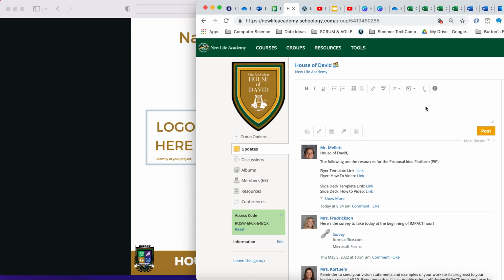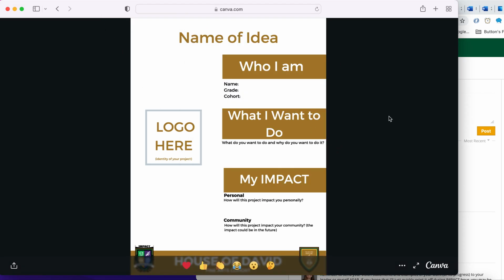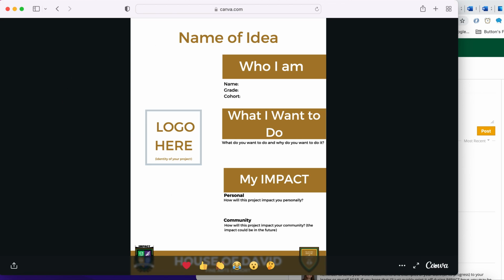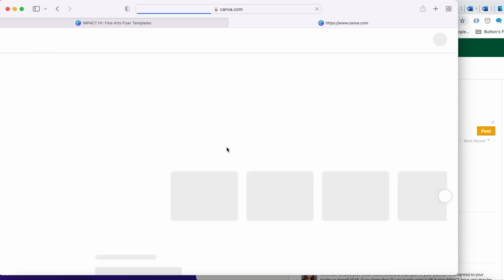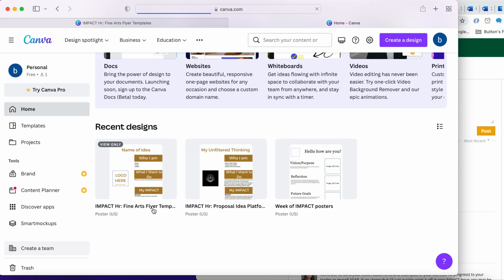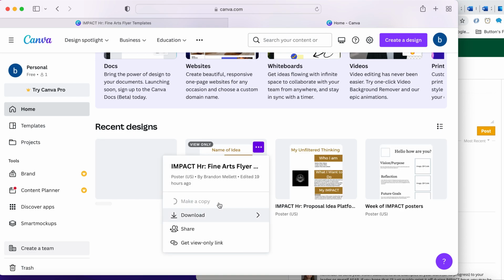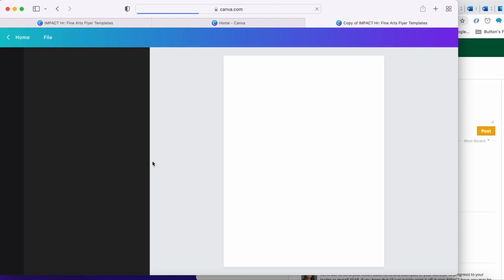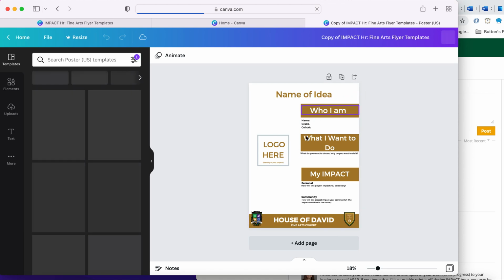IMPACT Hr: How to Make a copy of the IMPACT flyer template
This video will demonstrate how to make a copy of the IMPACT flyer template.